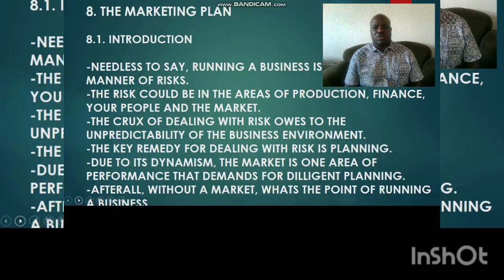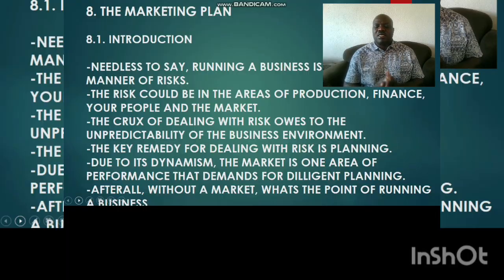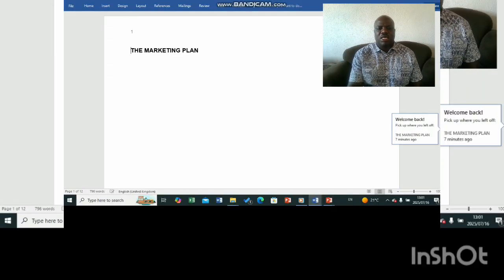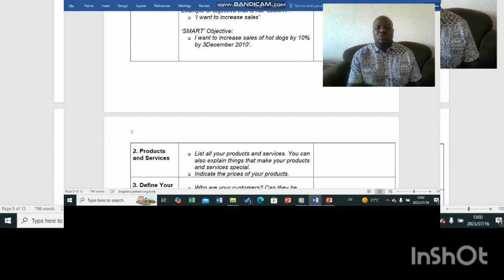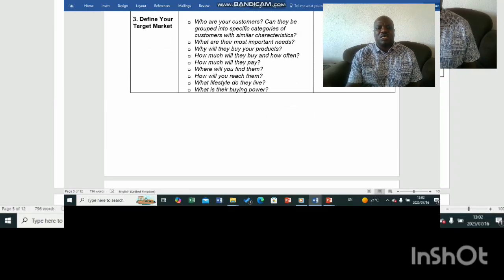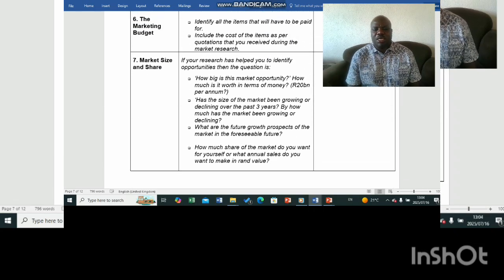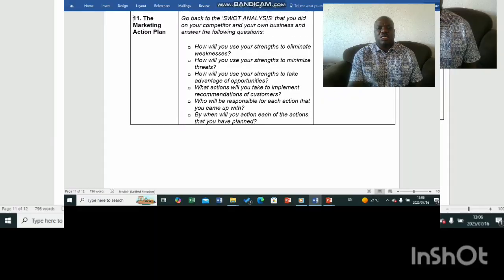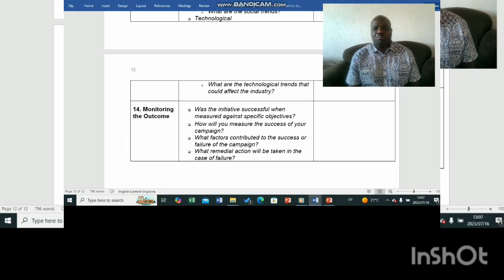Iron Sharpens Iron: Marketing Plan Framework for Owner Managers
*Description:*
Running a business without a clear marketing plan is like sailing without a compass—you might move, but are you heading in the right direction? In this episode of Iron Sharpens Iron, we break down the essential *Marketing Plan Framework* every owner-manager needs to attract customers, stand out from competitors, and grow sustainably.

🔹 *Key Takeaways:*
✔ *Setting Objectives* – Define what success looks like for your business.
✔ *Products & Services* – Clarify what you offer and why it matters.
✔ *Target Market & Segmentation* – Identify who truly needs your solution.
✔ *Competitive Advantage* – Discover what makes your business unique.
✔ *Advertising & Promotion* – Choose the right channels to reach your audience.
✔ *Marketing Action Plan* – Turn strategy into actionable steps.
✔ *Implementation & Execution* – Avoid common pitfalls in rolling out your plan.
✔ *Monitoring & Evaluation* – Measure what works and refine for better results.

Whether you're refining your existing strategy or starting from scratch, this high-level guide equips you with a structured approach to *effective marketing without the overwhelm*.

💡 *Need help turning this framework into a tailored plan for your business?* Our *business development services* provide hands-on support to owner-managers like you.